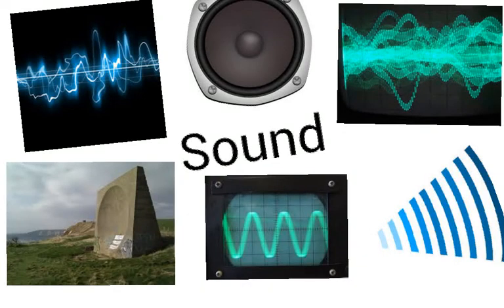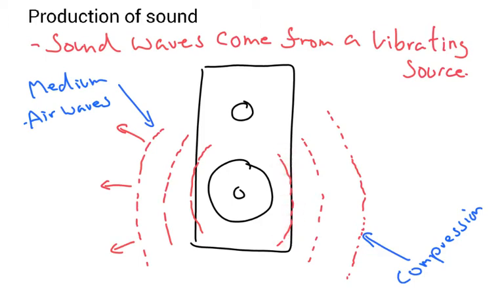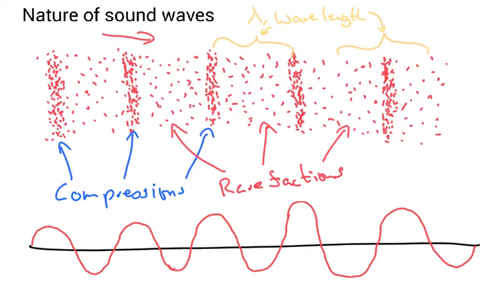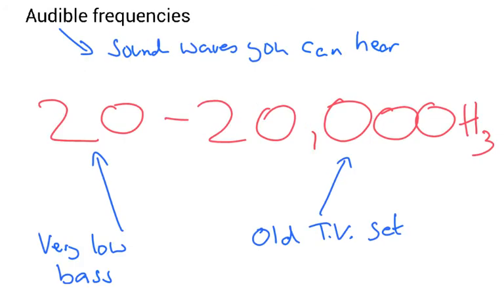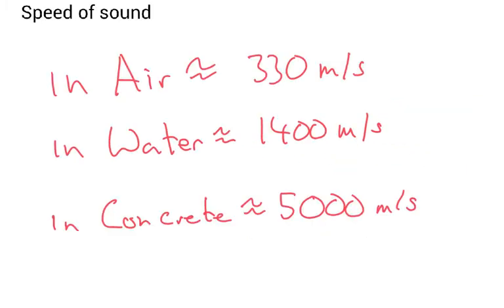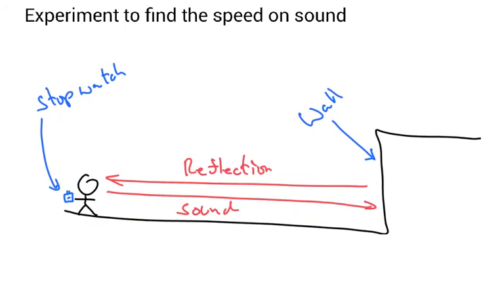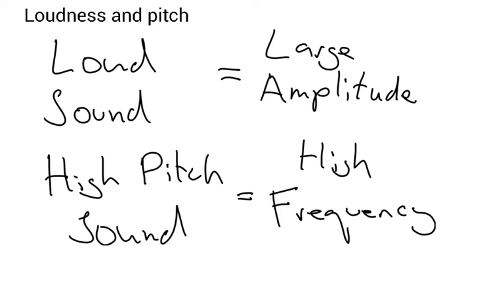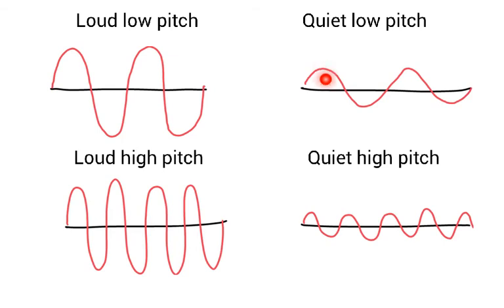Sound - IGCSE Physics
This video covers production of sound, audible frequencies and echoes..